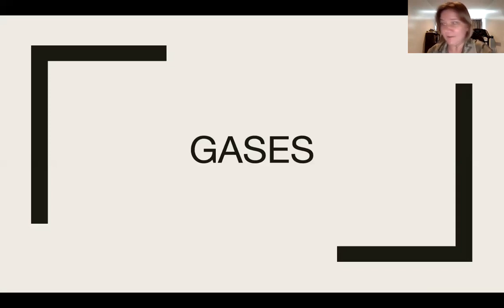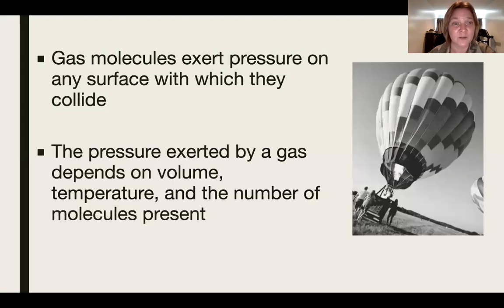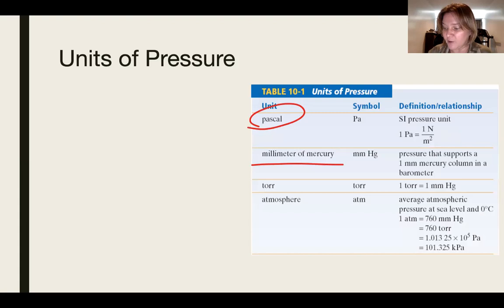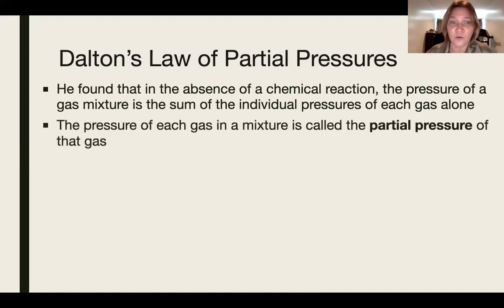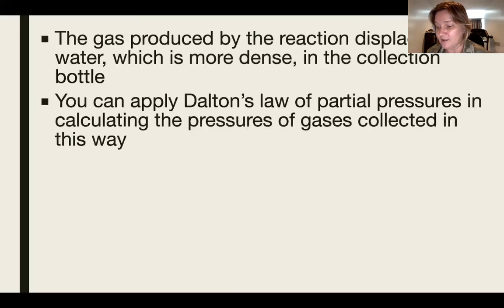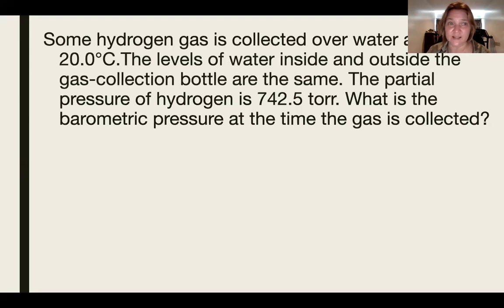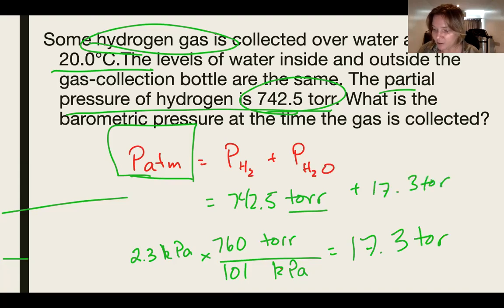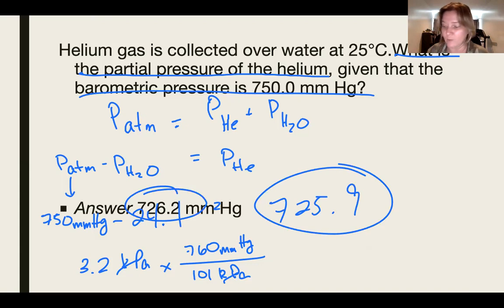Gases and Pressure